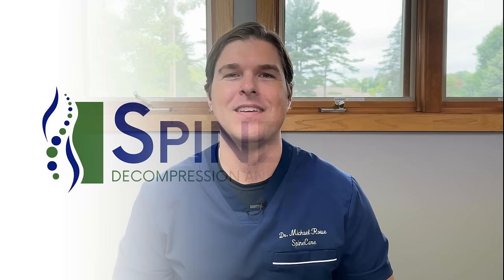How to Pop Your Ears in SECONDS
Dr. Rowe shows how to safely self pop you ears.

These exercises may quickly reduce pressure inside the ears (especially the eustachian tubes) and help unclog ear passages from wax and fluid build-up.

Let us know how they work for you!

Chapters:
0:00 Intro
0:56 Method 1
3:10 Method 2
4:42 Method 3
5:42 Method 4
8:02 Method 5